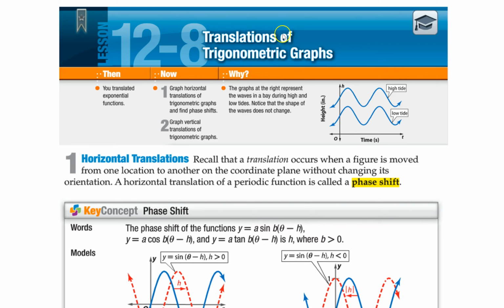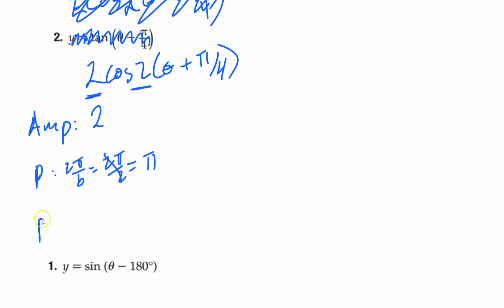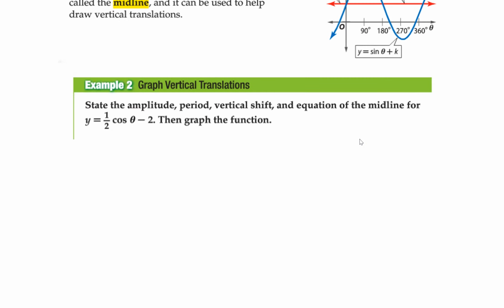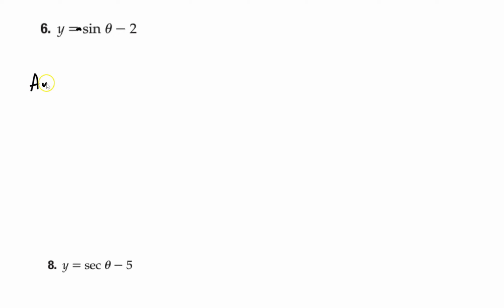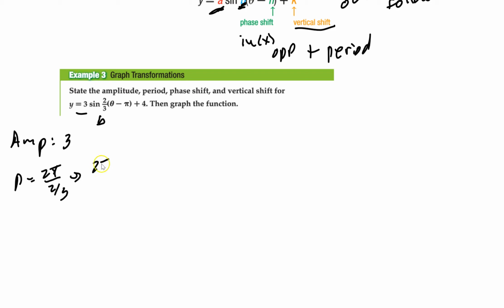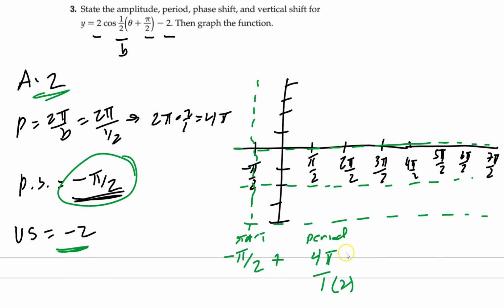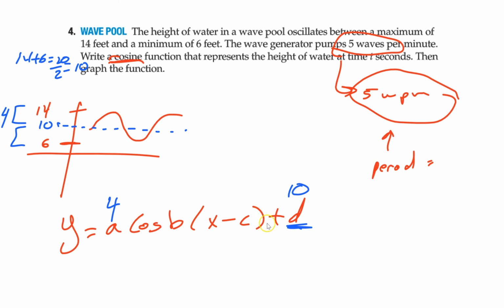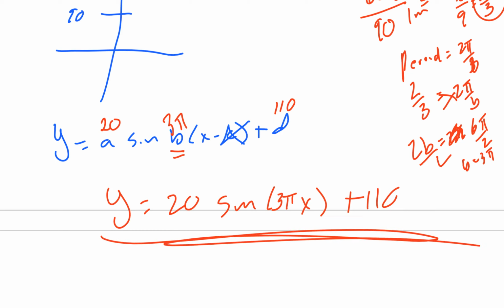12 8 translations of trig graphs